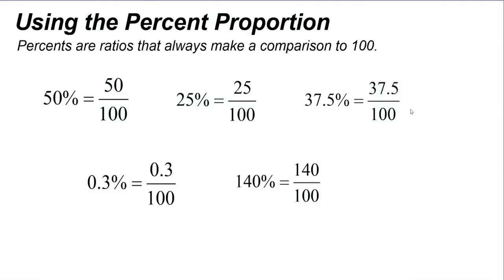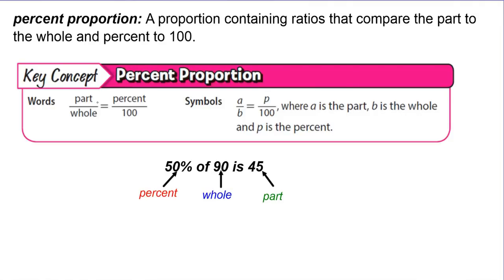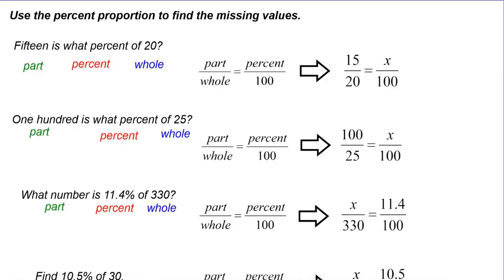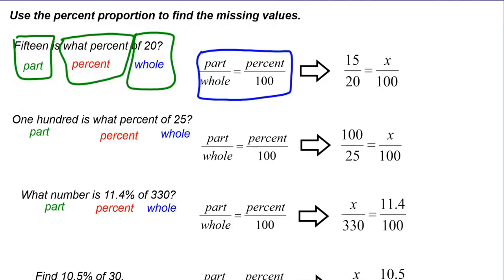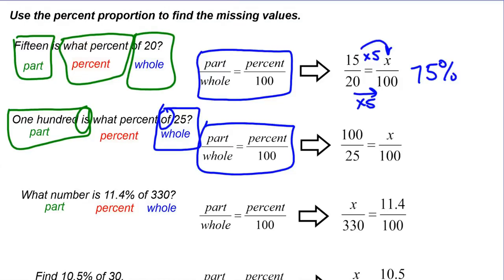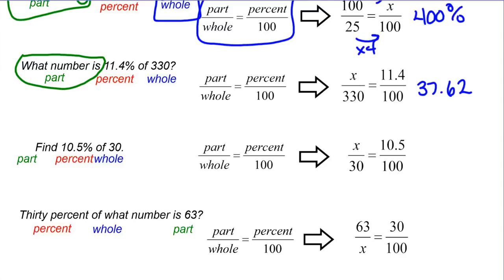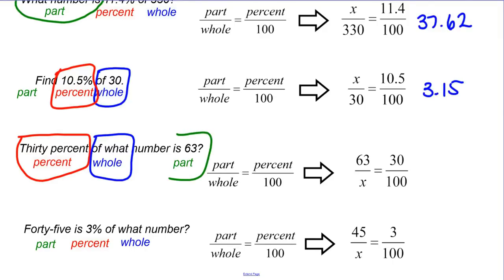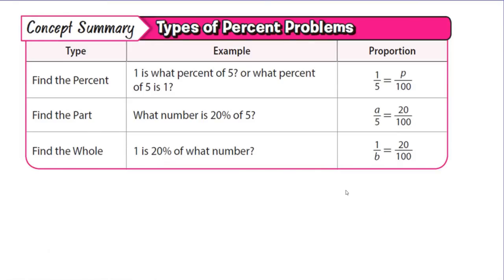6-1 Using the Percent Proportion